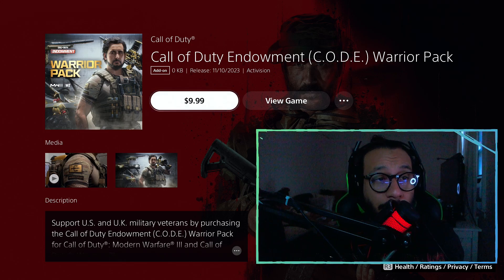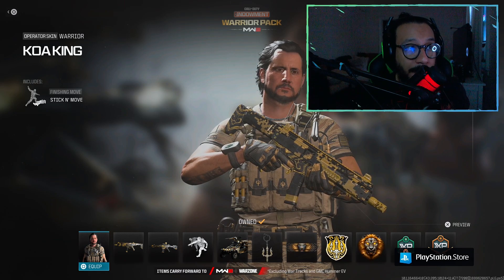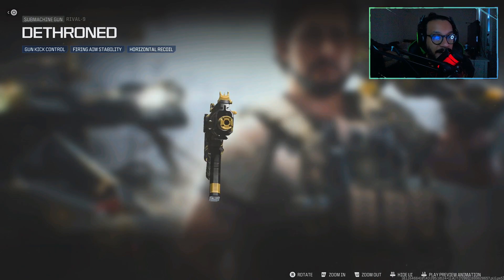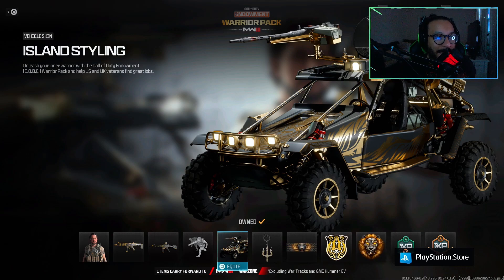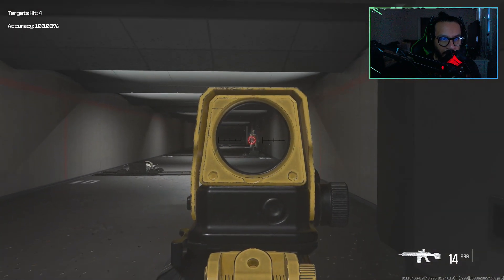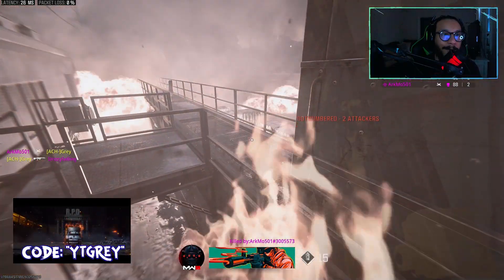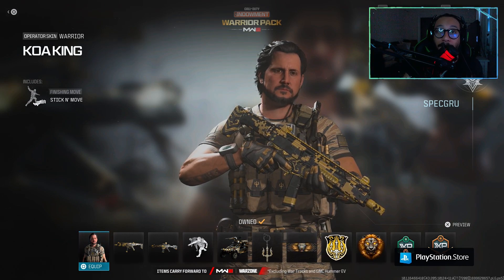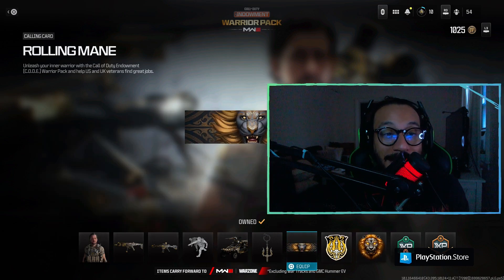*NEW* Call of Duty Endowment WARRIOR PACK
The NEW Call of Duty Endowment Warrior Pack is now available in the Modern Warfare III Franchise Store. This NEW Call of Duty Endowment Warrior Pack costs $9.99 USD. The NEW Call of Duty Endowment Warrior Pack includes the Warrior Operator, 2 Weapon Blueprints, a Finishing Move and MORE!

0:00 Intro
00:52 Bundle Items
03:11 Finishing Moves
04:12 Blueprint Inspect / Weapon Test
05:15 Third Person View
06:01 Gameplay
06:51 Final Thoughts / Outro

✭MERCH!